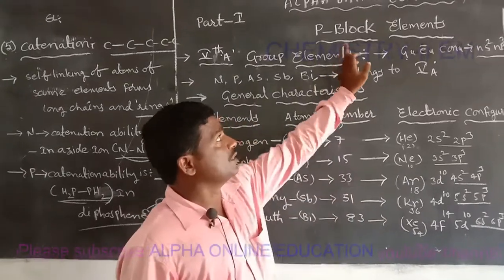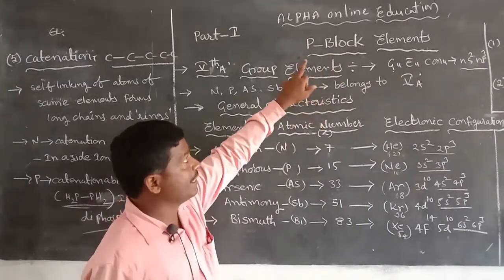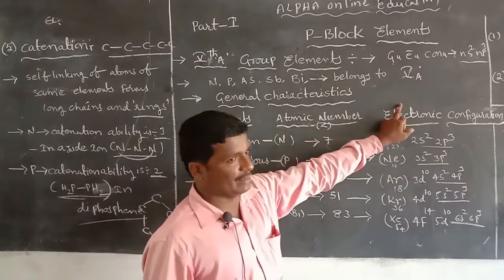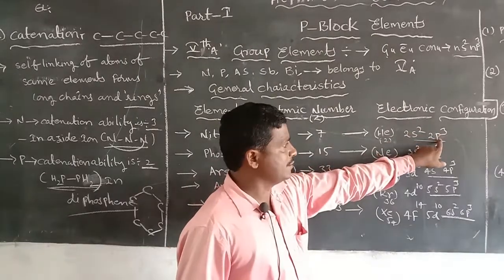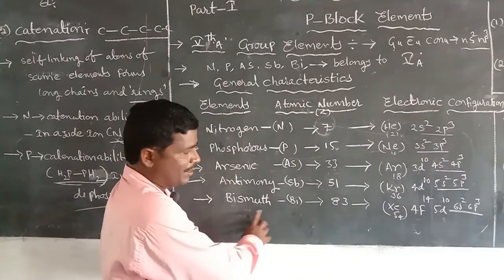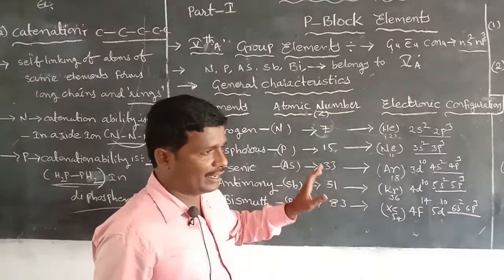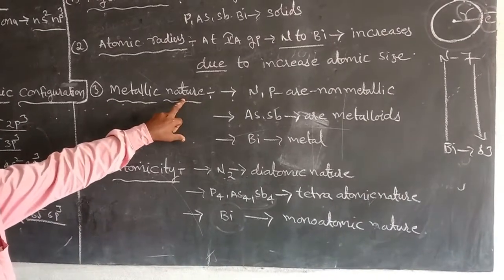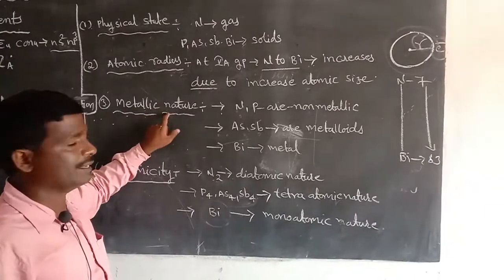INTER II YR : CHEMISTRY II EM P BLOCK ELEMENTS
C2ESPBL1